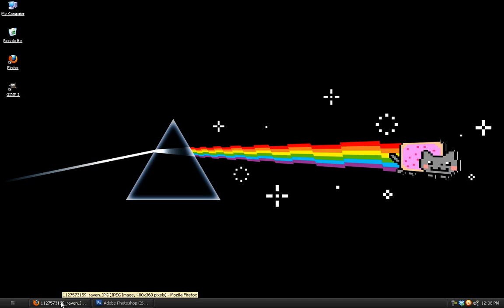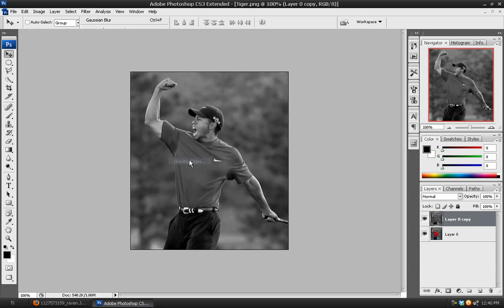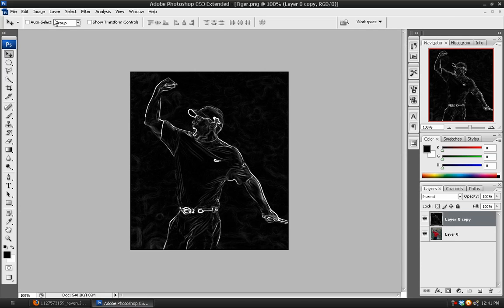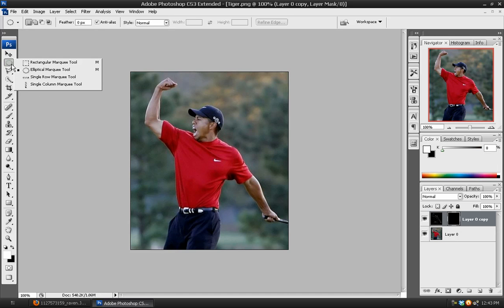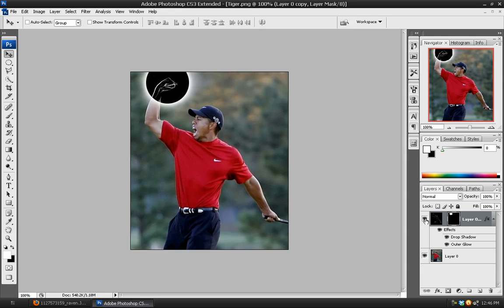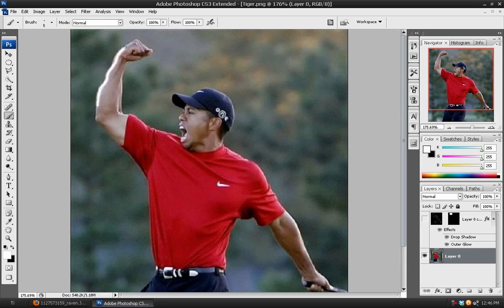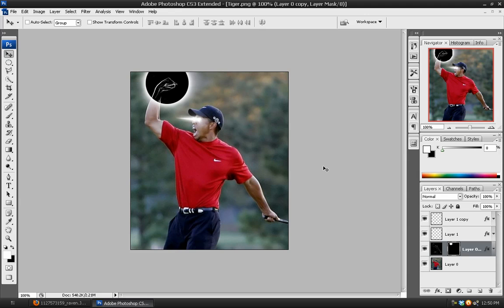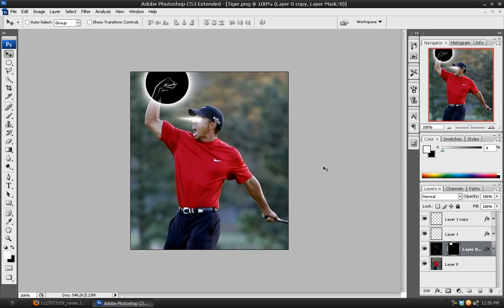Photoshop Tutorial: Teen Titans series - Raven's Powers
In the first tutorial of this Photoshop series I'll show you how to recreate the super powers of Raven from the popular television show, Teen Titans.